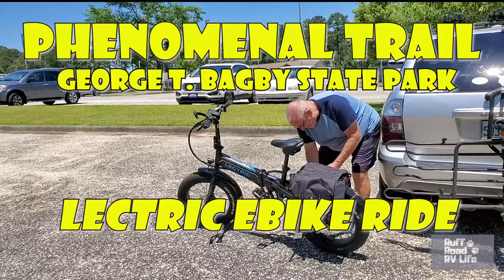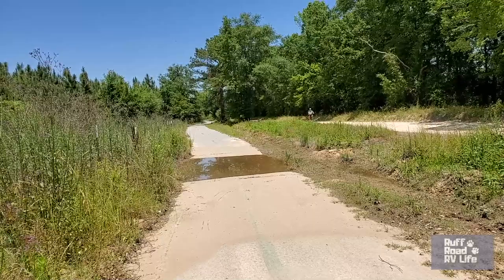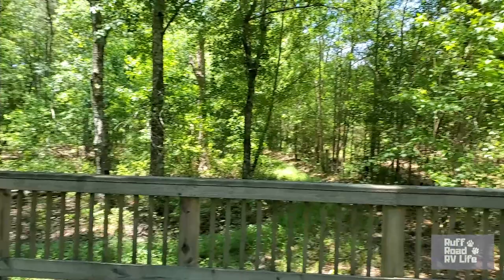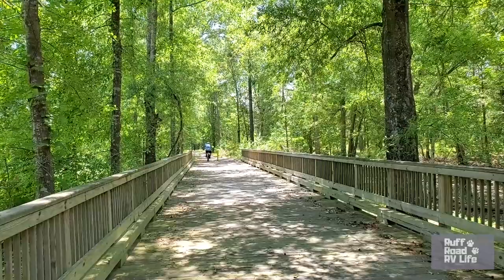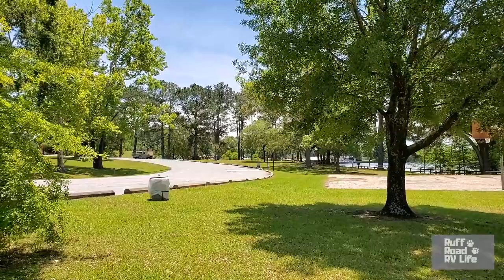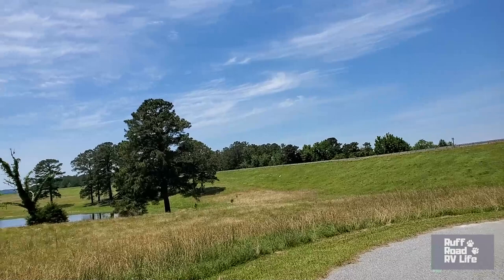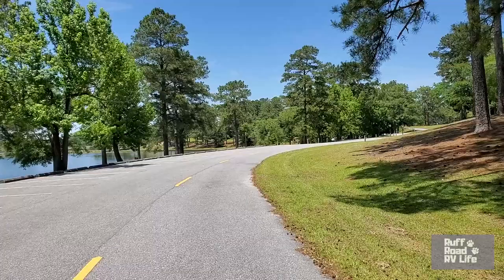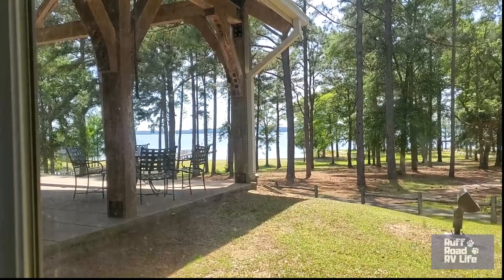Phenomenal Trail eBike Ride Things to Do Near Cotton Hill Park Campground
Phenomenal Trail Ft. Gaines, GA  Things to Do Near Cotton Hill Park Campground

This trail is phenomenal!  Really, it is pretty, wooded, provides water views, and is called the Phenomenal Trail.  We visited this paved multiuse trail while camping at nearby Cotton Hill Park Campground.  It was the first real bike ride for Gary's new Lectric XP eBike.

The Phenomenal Trail is 7.3 miles long and is an in and out trip.  We parked at the Lodge at George T. Bagby State Park.  The entrance fee is $5.00.  There is free parking at the Mayhaw Children's Pond or Eastbank Day Use area.  However,  locals told us about the yummy southern buffet at the George T. Bagby Lodge, Boondocks Fish House.  So, of course, after a nice bike ride we had a nice lunch.

What we love about the Phenomenal Trail:
1.  Scenic.  Even though it follows the highway for a bit, there is a wooded buffer between you and the road.  There are woods on the other side.  Towards the end, the trail winds through the woods.
2.  Waterviews and picnic areas are found as we got close to the end of the trail.
3.  Just the right length for a ride.
4.  Hilly and windy but nothing too difficult

What we didn't love about the Phenomenal Trail:
1.  It would be nice to extend the trail on the levy ending at the dam.  There is a road there but it was blocked off.

00:00  Intro
00:51  Trail
02:12  East Bank Public Use Area
03:46  Lectric eBike Feedback
05:12  Mayhaw Children's Pond Trailhead
06:04  East Bank Public Use Area
06:24  Trail
06:41  Wrap Up and Post Ride Lunch

Resources:
George T. Bagby State Park

Check out our RV and outdoor life apparel at Ruff Road Ramble Wear -
Attire for Nature Lovers:  RV Life and Camping, Fishing, Hiking, Yoga, Dog Lovers, Tree Huggers...

About Us:
We are two retired, full time traveling RVers with two dogs who keep us on the go!

We are heading on down the road...to our next adventure...
"We like looking at freedom!"
Safe travels to all!